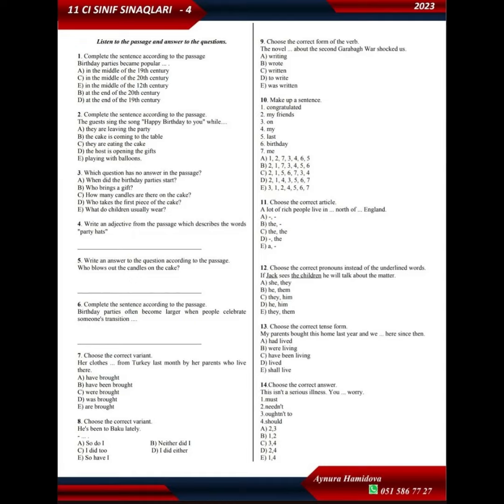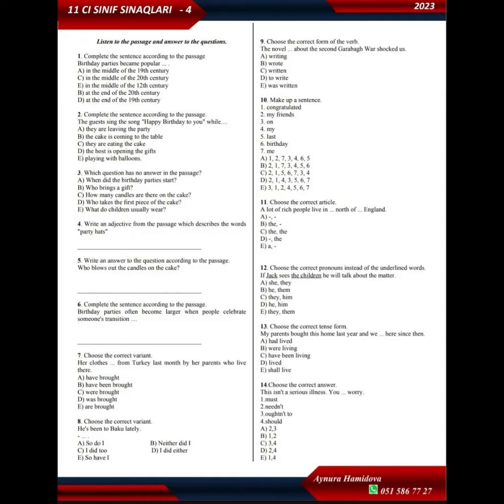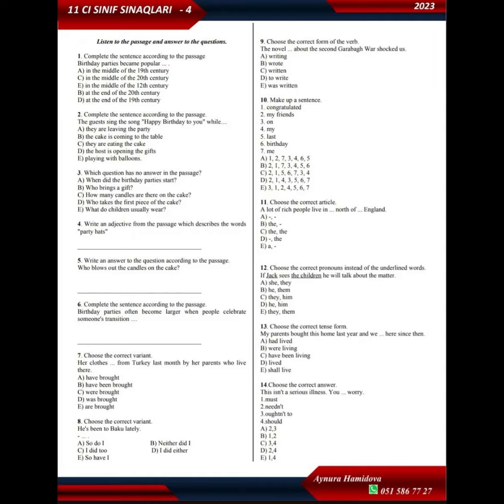11 ci sinif sinaqlari-4 (2023)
PDF formatını aşağıdakı linkdən yükləyə bilərsiz